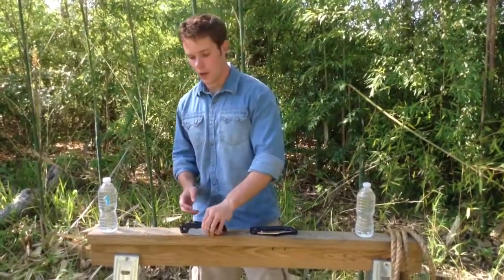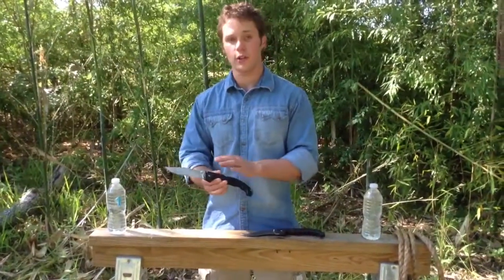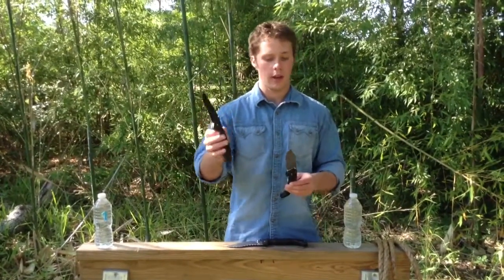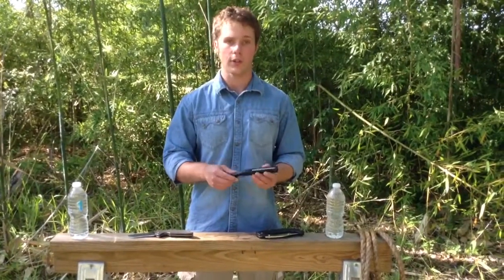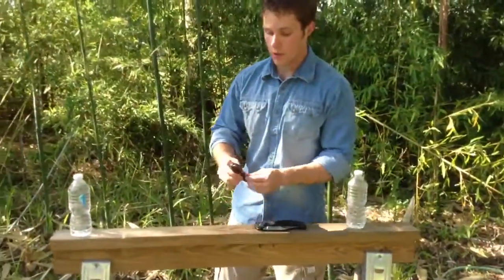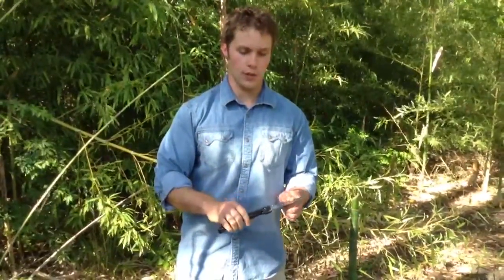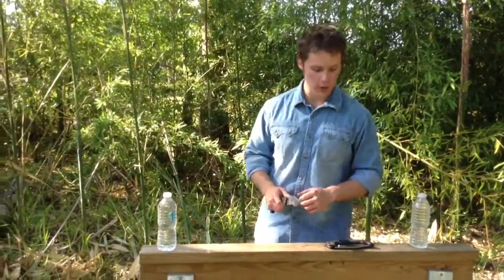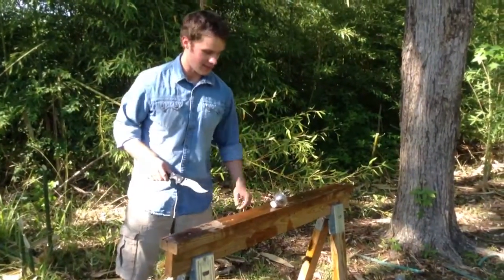Full review: Cold Steel XL Voyager